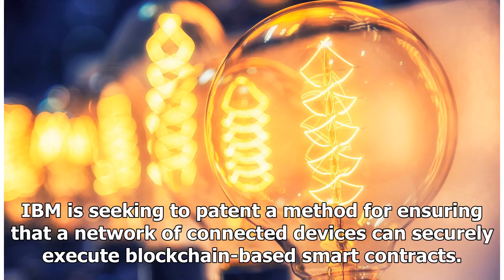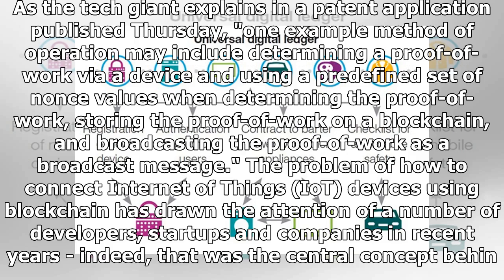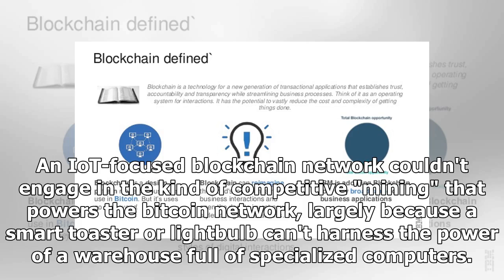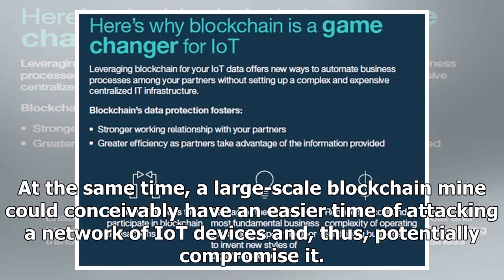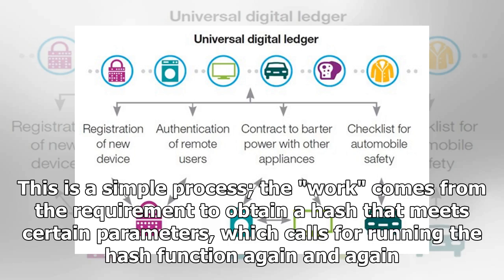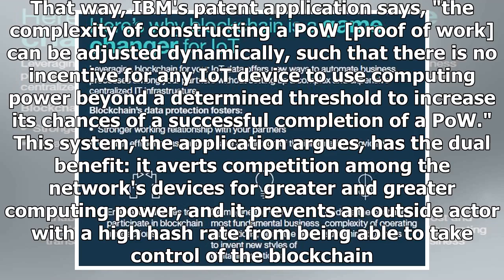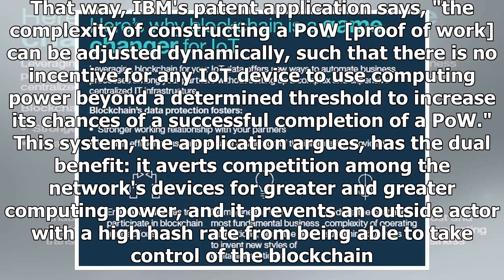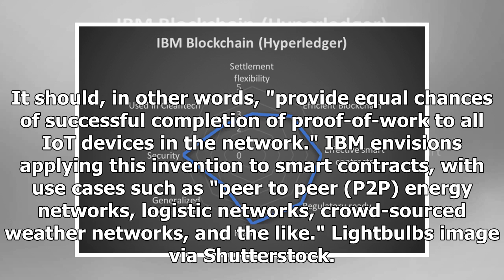IBM Reimagines Proof-of-Work for Blockchain IoT Devices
IBM is seeking to patent a method for ensuring that a network of connected devices can securely execute blockchain-based smart contracts. As the tech giant explains in a patent application published Thursday, "one example method of operation may include determining a proof-of-work via a device and using a predefined set of nonce values when determining the proof-of-work, storing the proof-of-work on a blockchain, and broadcasting the proof-of-work as a broadcast message." The problem of how to connect Internet of Things (IoT) devices using blockchain has drawn the attention of a number of developers, startups and companies in recent years - indeed, that was the central concept behind IBM's "ADEPT" proof-of-concept, created in partnership with Samsung and unveiled in early 2015. An IoT-focused blockchain network couldn't engage in the kind of competitive "mining" that powers the bitcoin network, largely because a smart toaster or lightbulb can't harness the power of a warehouse full of ...